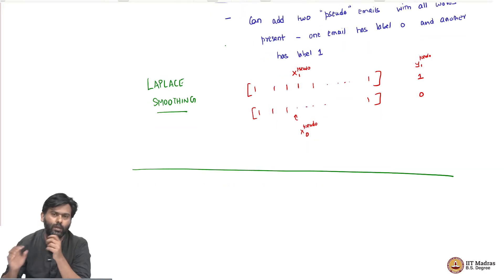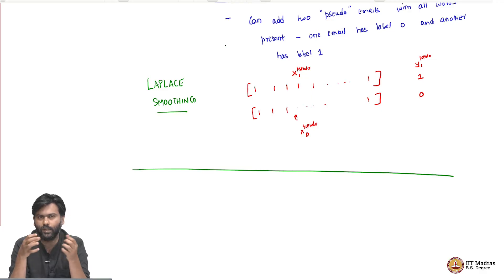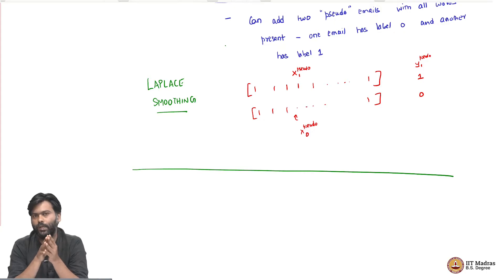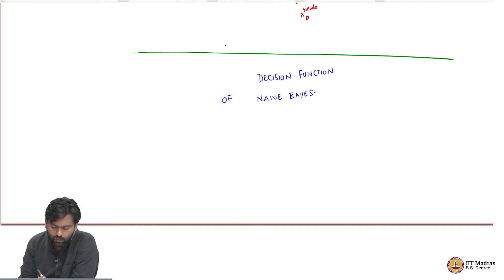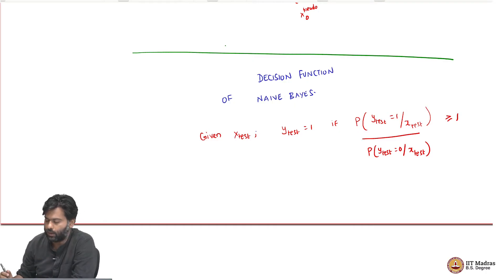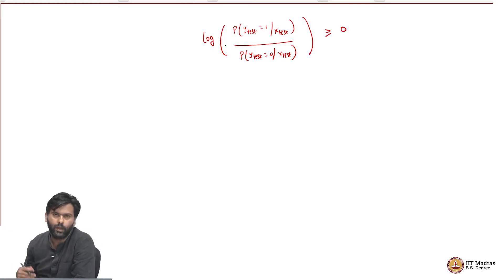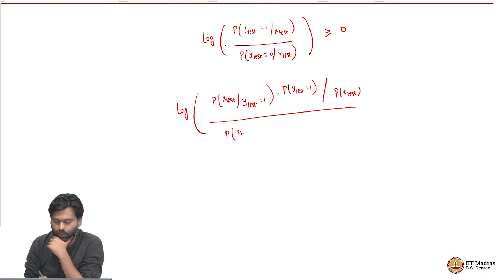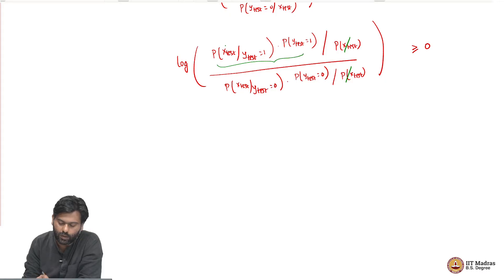Decision function of naive Bayes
"(1) Decision function of naive Bayes
(2) Linear decision boundary"